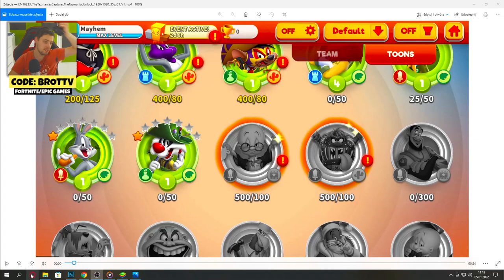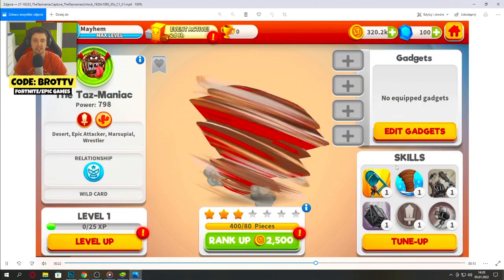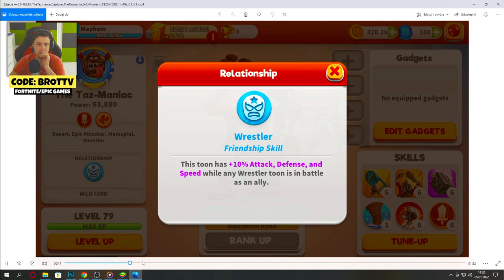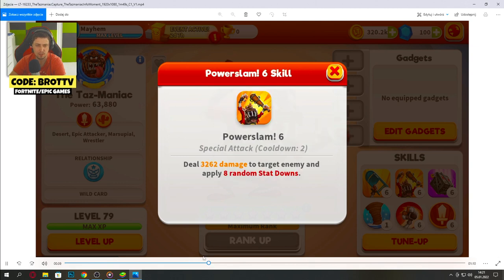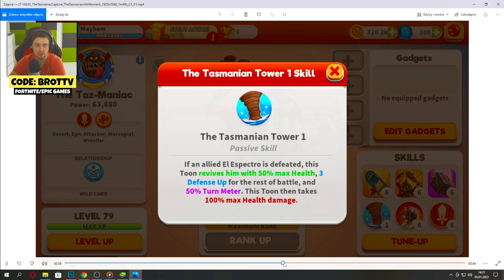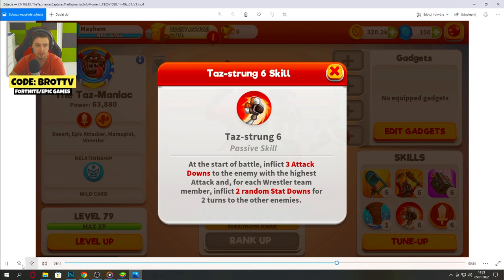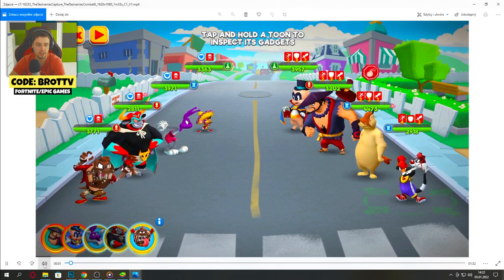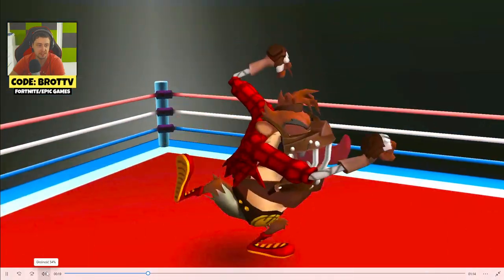NEW The Tazmaniac Sneak Peek LAST MEMBER WRESTLER TEAM! - Looney Tunes World of Mayhem